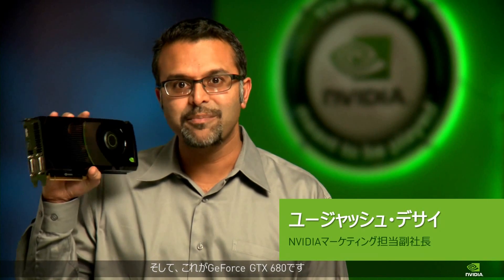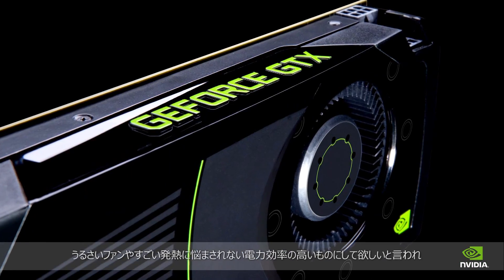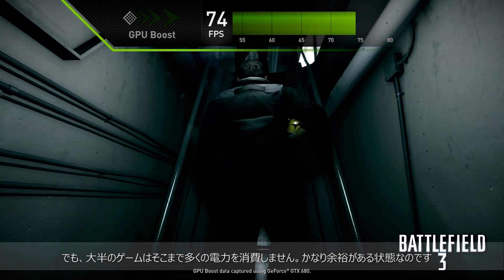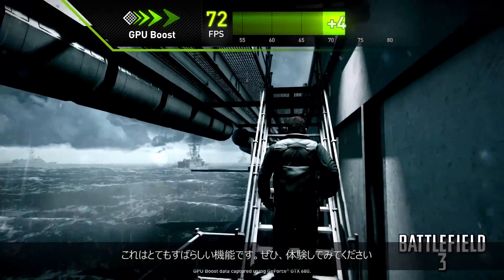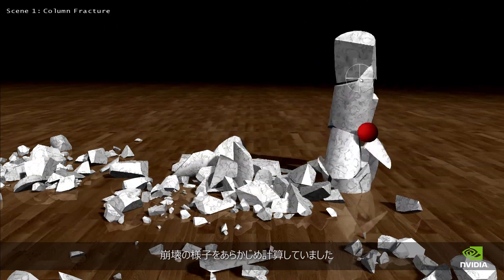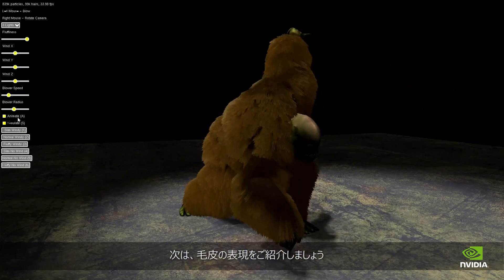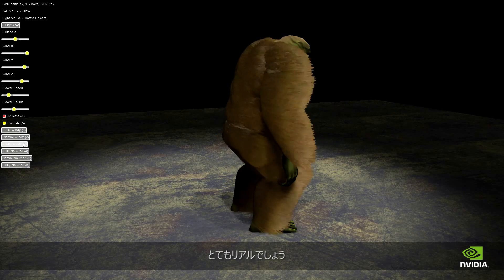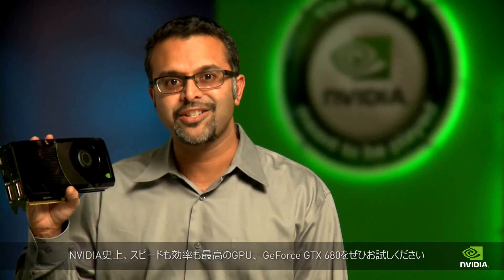GeForce GTX 680 - NVIDIAの最速かつ最先端のGPU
GeForce GTX 680 は、NVIDIAが今までに作り出した GPU の中で最速かつ最先端の GPU です。しかし、我々はそこに安住しませんでした。GPU ブーストは、クロック速度ダイナミックに変動させて、性能をさらに向上させます。アダプティブ垂直同期はフレームレートを滑らかに保ちながら、ティアリングをなくします。また、NVIDIA サラウンドにより、１枚のカードで３画面でのゲームプレイが可能になります。